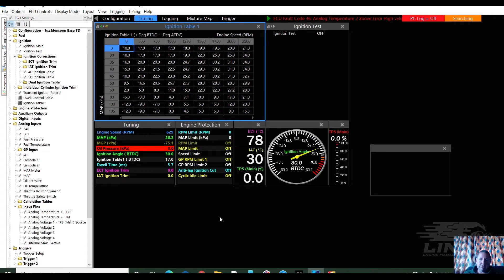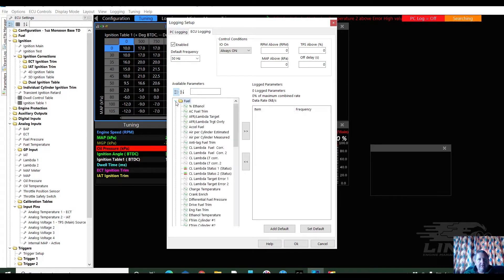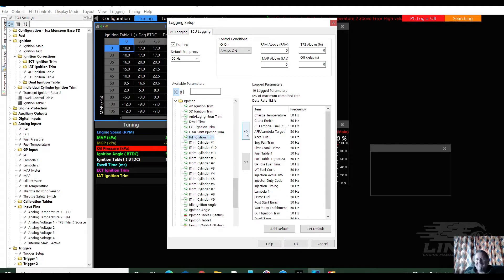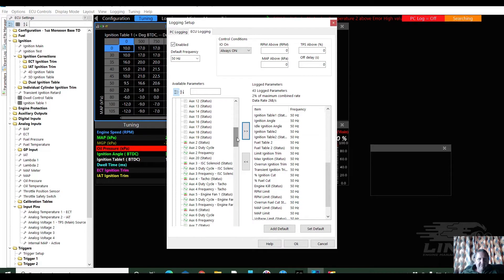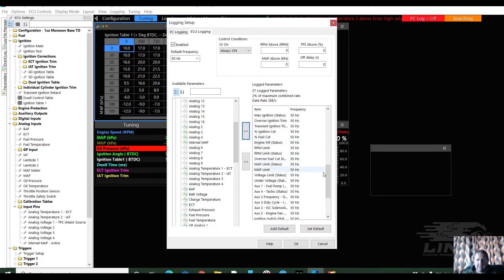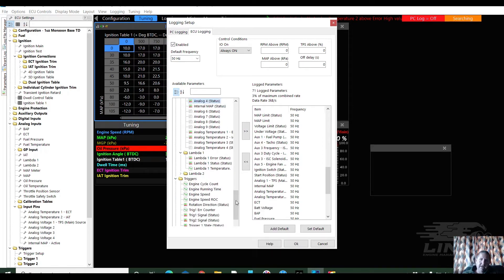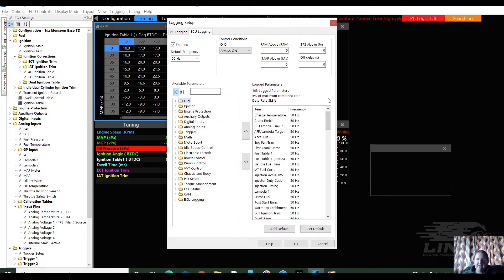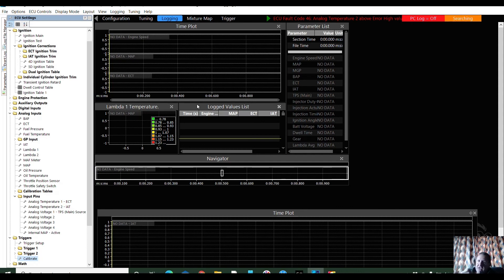G4X link ECU - setting up some logging. 1uz-fe with link Monsoon